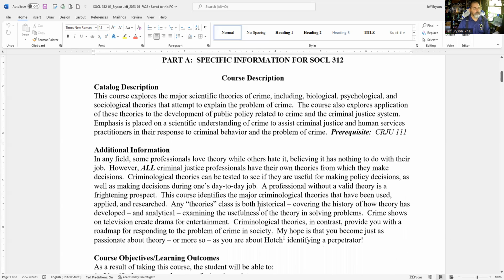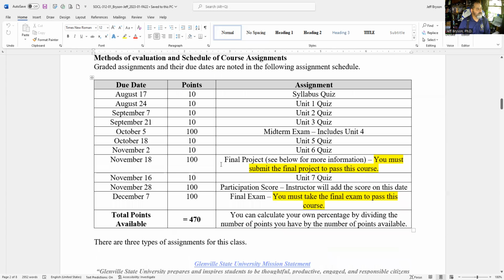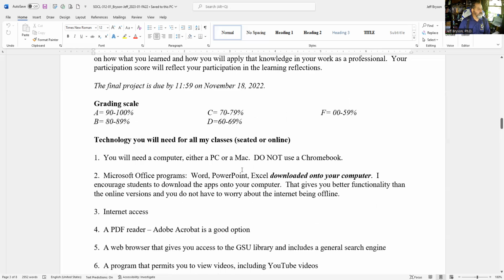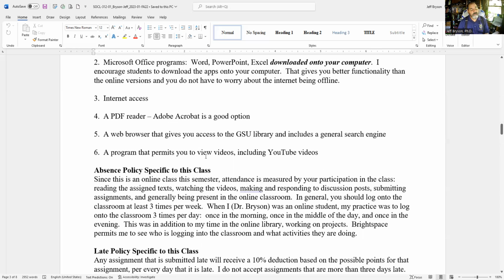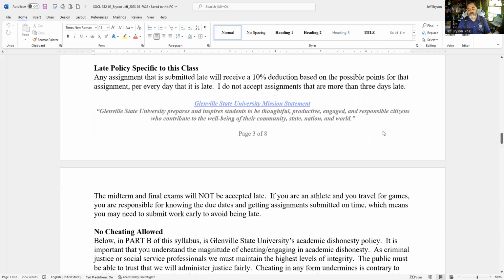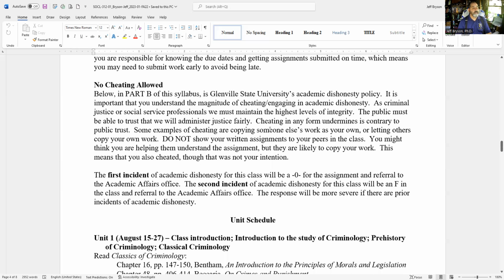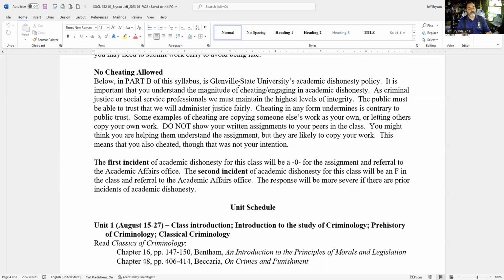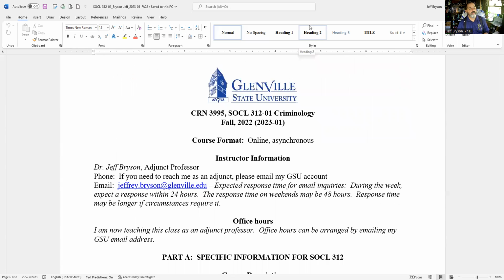SOCL 312, Criminology, Fall 2022, Syllabus Review